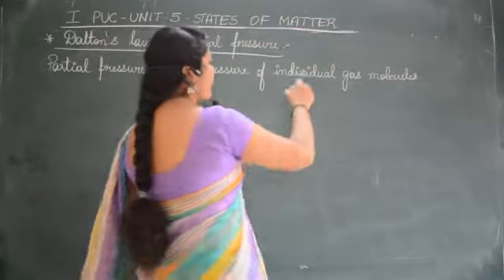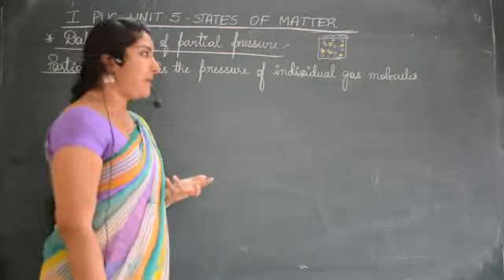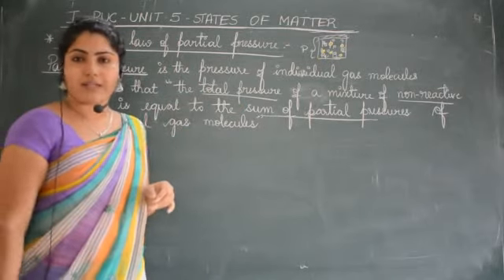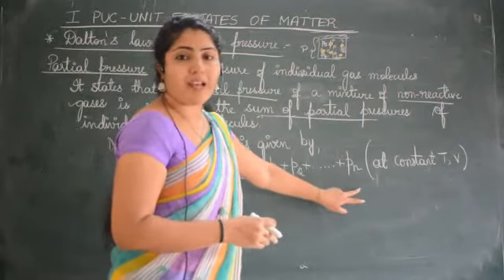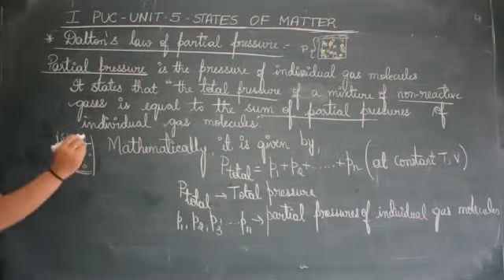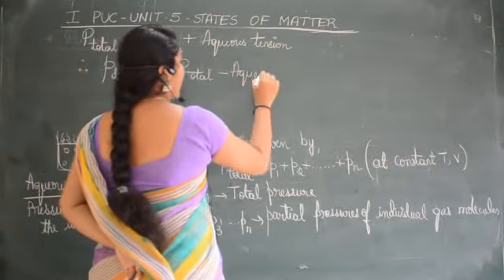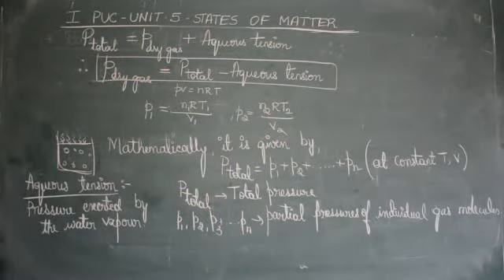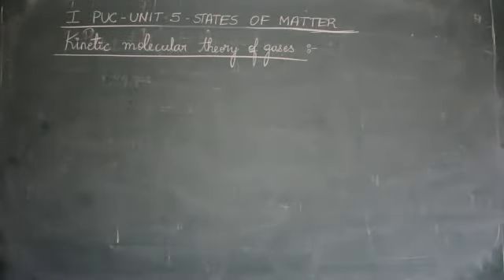Chemistry I Year | States of Matter | Part 26